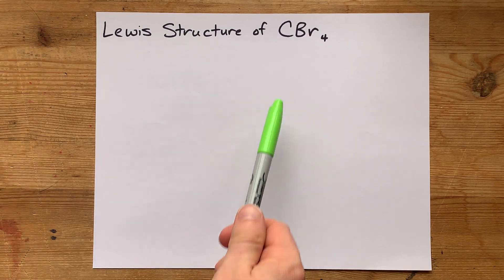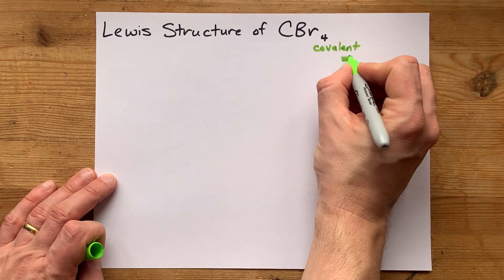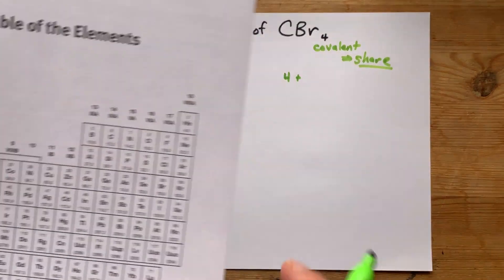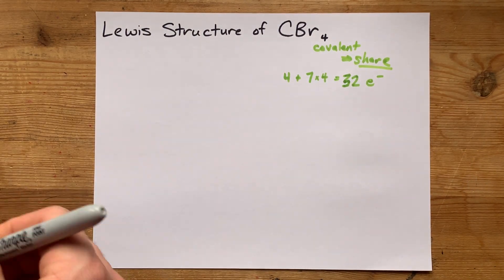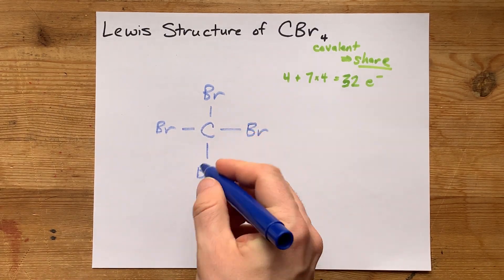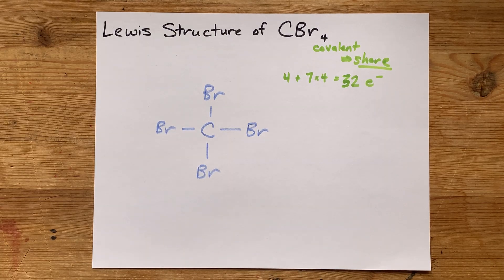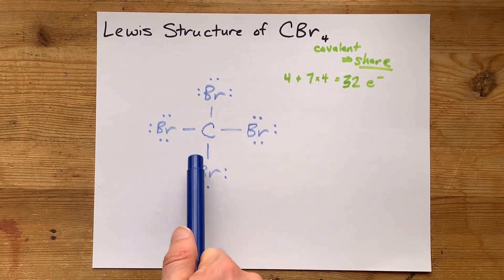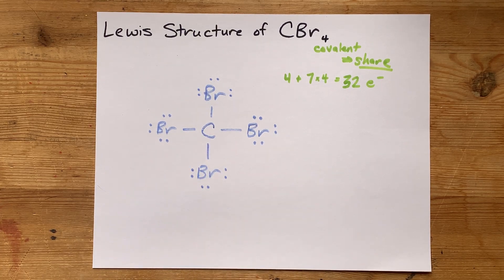Lewis Structure of CBr4 (tetrabromomethane, carbon tetrabromide)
One carbon atom, single-bonded to four bromine atoms.